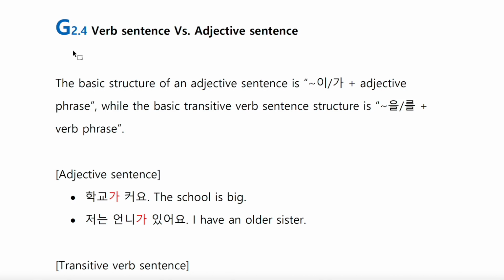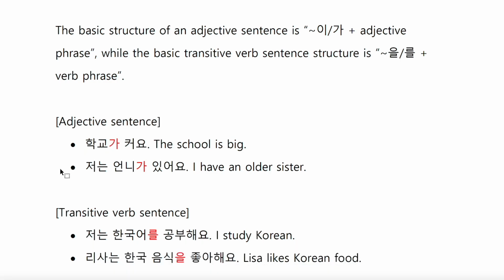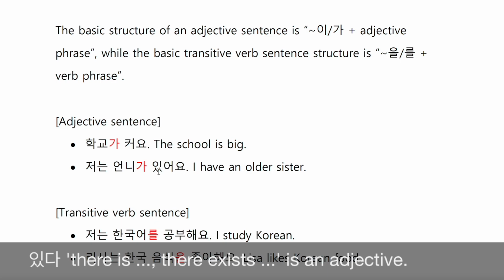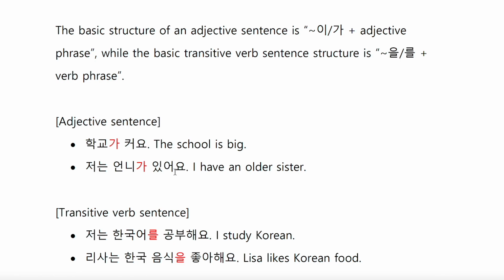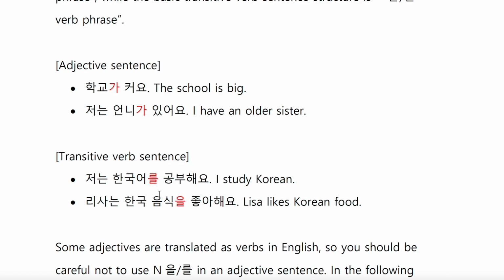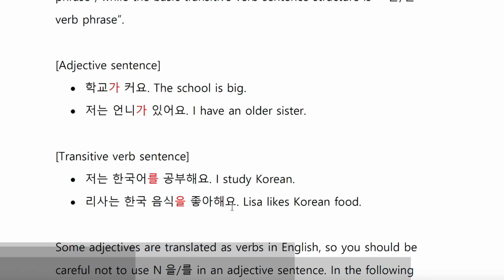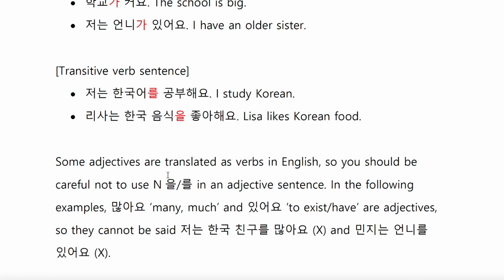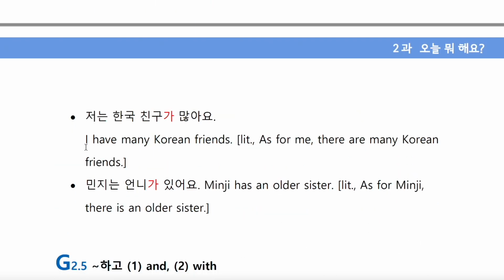Beginning Korean 1, L2-G4 Verb sentence Vs. Adjective sentence